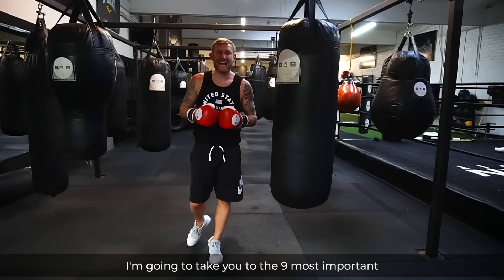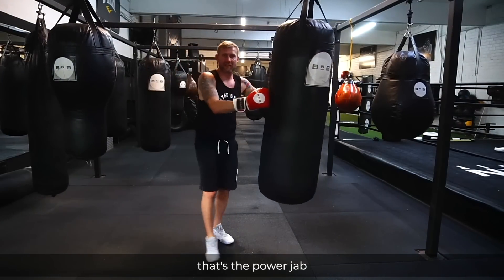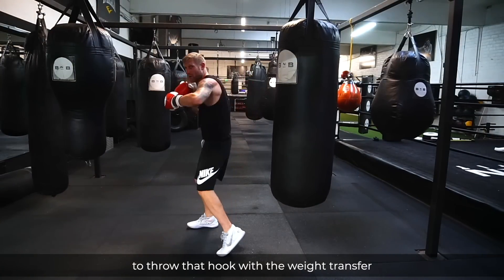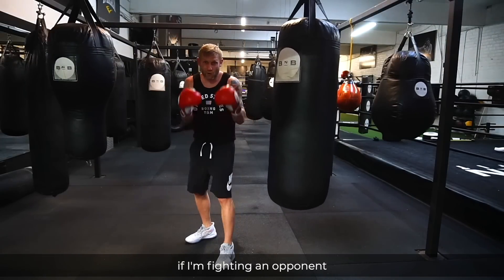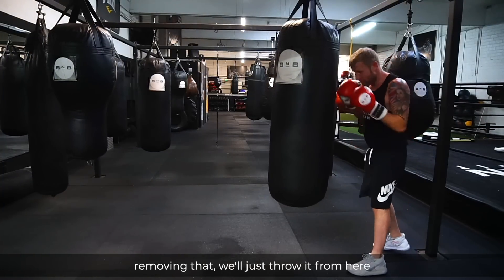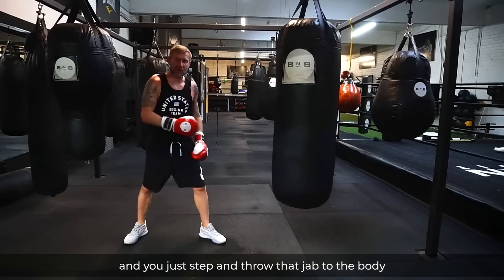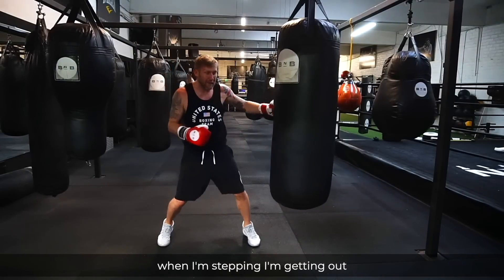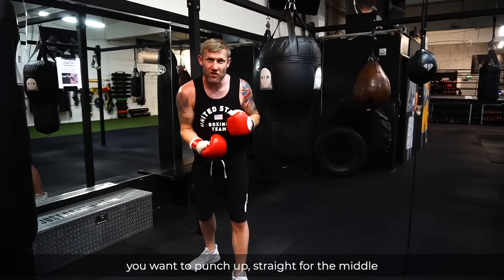The 9 Most Important Punches in Boxing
The 9 Most Important Punches in Boxing | Basic Boxing Punches. On this video, I’m going to take you through the 9 most essential punches in boxing. I’m going to tell you what they are, show you how to do them and the variations of the punches if there are any variations.  If you want to learn how to punch or how to box this video is perfect start for you!!!

1. So to start with the first punch and the most important punch in boxing, the JAB the straight left hand. If you are southpaw, you’re a straight right hand. This is used to find a range in a fight and set up the big right hand or whatever punch you’re going to throw after that. There are a few ways of throwing the jab, and we’ll take you through them. The first jab is the speed jab where we’re not stepping with it, or it’s going to be a speed jab. This jab here is excellent for finding the range but as well as frustrating your opponent. If you’ve been in with a fighter who has got a great jab and they keep pinging you; it might not be hard but frustrates your opponent. So the next variation of it is stepping with the jab, it is also how you get power on the punch. If you step with the jab, you can see the energy there. It’s vital that I do this and I land on my toe. So I’m not stepping, land on my heel, I fall on my toe. Again, that’s the power jab.

2. The next punch is the power shot, the #2, the straight right hand. If you are a Southpaw, you’re a left hand, and I’m going to show you how to throw this shot. When you’re performing this punch, you’ve got to turn your hips and transfer your weight your front foot. This is why and how you get power in the blow. It involves moving your weight and turning your hips. When I say transfer your weight, I’m not shifting my weight like this; I’m keeping my head back while turning my hips.

3. The third punch is called THE HOOK. It’s probably one of the most awkward punches to throw. How am I going to throw that? It’s good to throw it off the straight hand. Because that puts you in the perfect position to throw that hook with the weight transfer. If I throw a straight right hand, transferring the weight in my front foot, my back heel is off the ground there, and all I’m going to do is drop the back heel. Afterwards, I’ll be the front heel off the ground and transfer the weight back. The weight transfer gets the power in the punch.

The other most important punches in boxing include;
4. THE REAR HOOK
5. THE LEFT HOOK
6. THE RIGHT HOOK
7. THE JAB BODY
8. THE CROSSBODY
9. THE REAR UPPERCUT

Chapters:
0:00 Boxing Punches
0:16 The Jab
1:10 Straight right hand
2:04 The Hook
3:01 Rear Hook
3:56 Left hook to the Body
4:43 Right hook to the body
5:22 Jab to the body
6:09 Straight right hand to the body
6:53 Rear uppercut

There is so much more coming your way to help you improve your boxing skills.